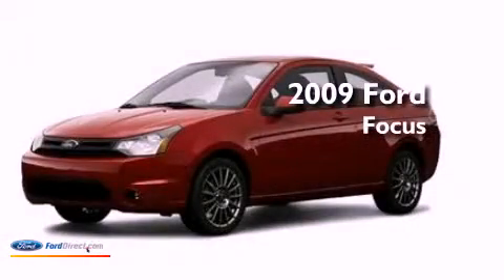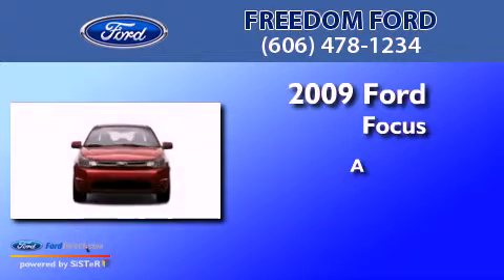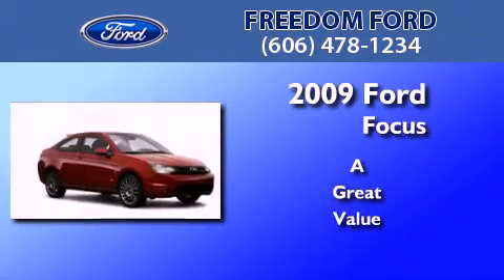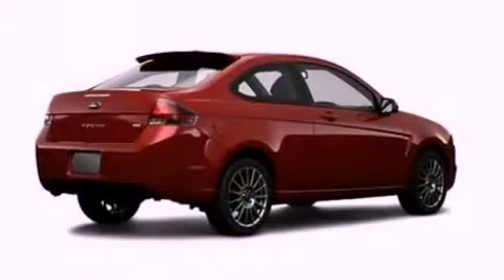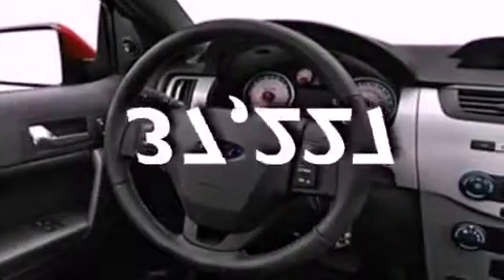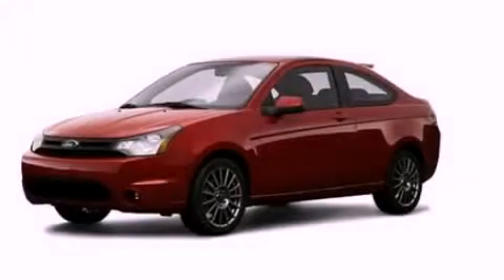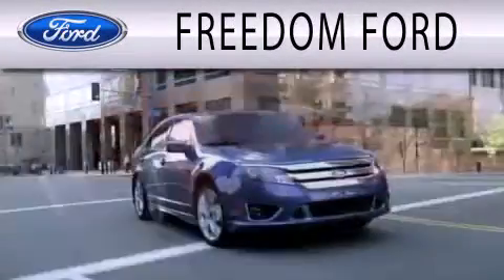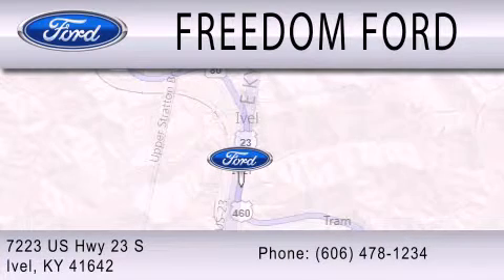2009 Ford Focus Ivel KY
Year : 2009
 Make : Ford
 Model : Focus
 Engine : 2.0L I4 16V MPFI DOHC
 Trans . : NOT SPECIFIED

 Miles : 37,227

 Stock : 20131903A

 7223 U.S. Highway 23 South